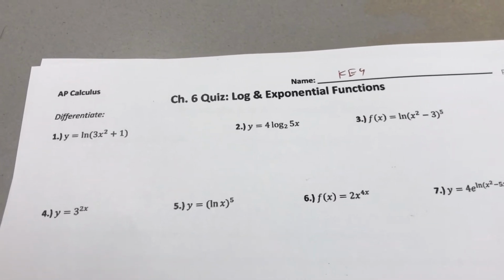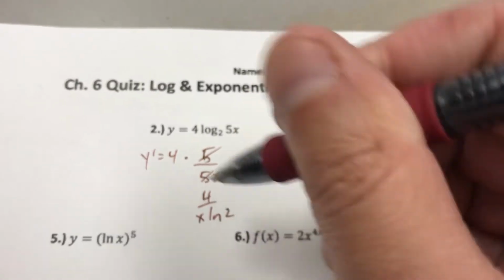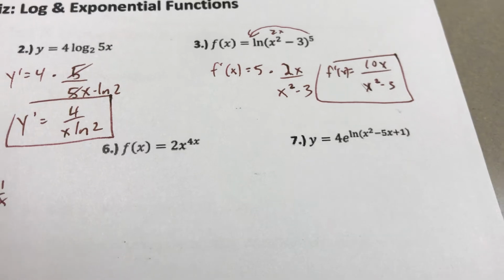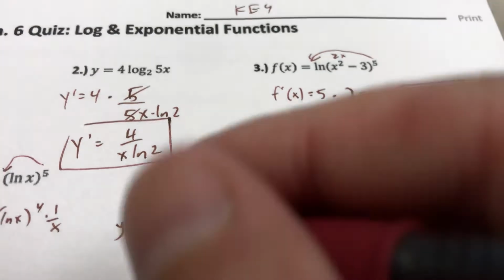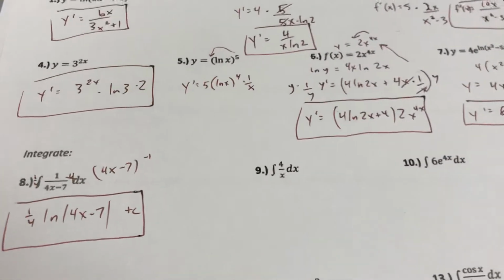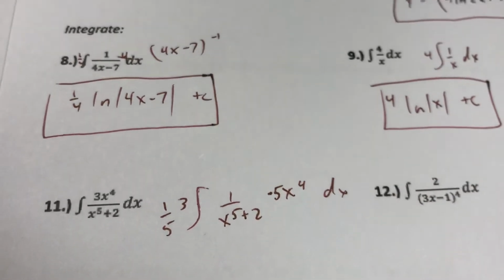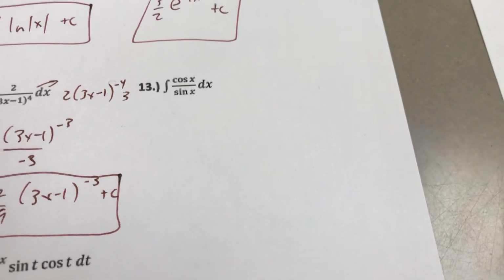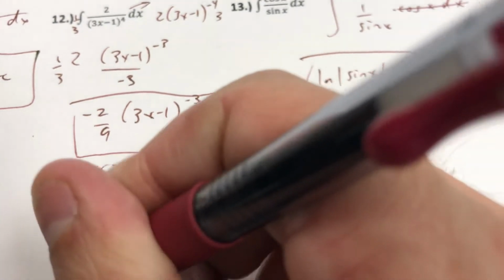Ch. 6 Quiz (Part I)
Derivatives and integrals, with emphasis on exponential functions and logs.